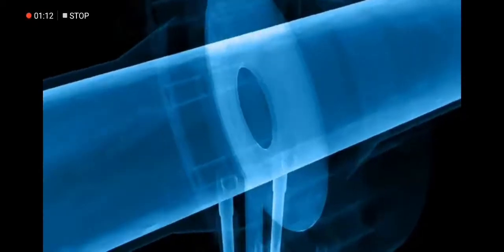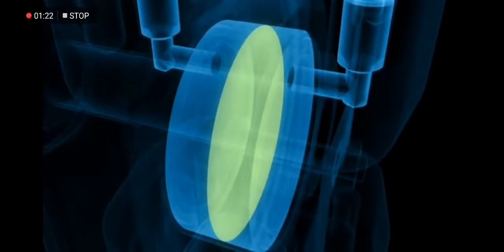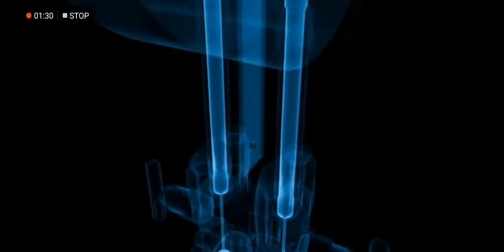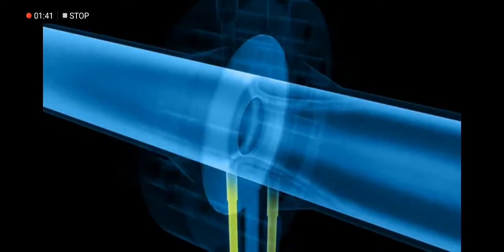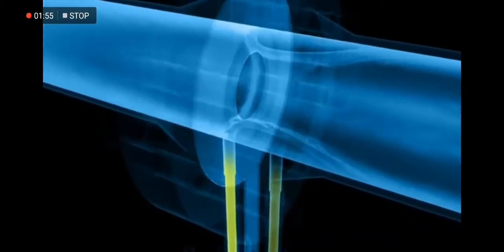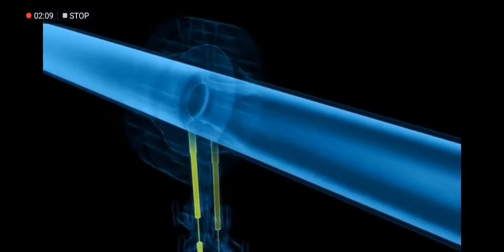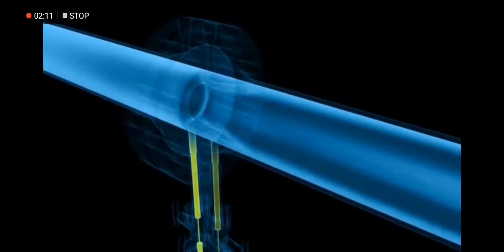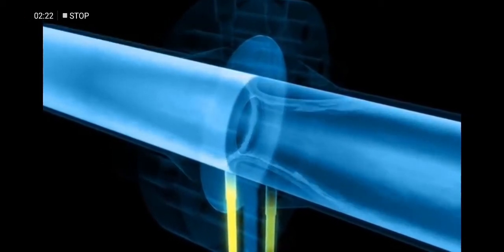orifice plate working principle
Basic Electrical Machine